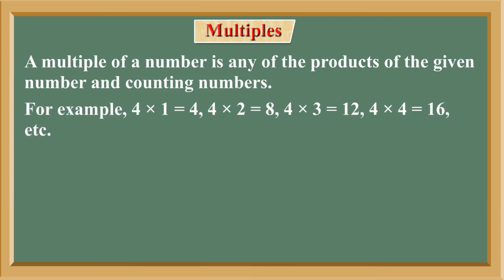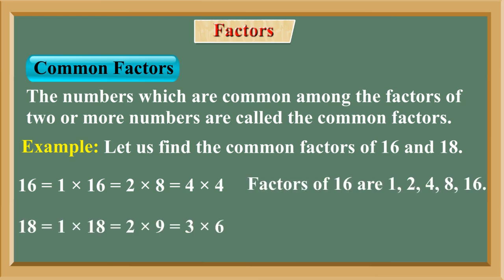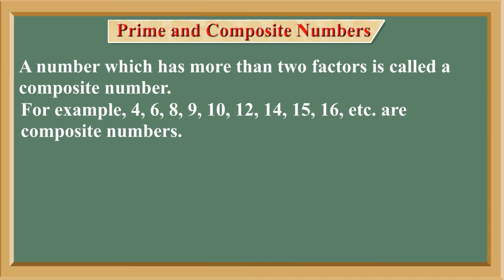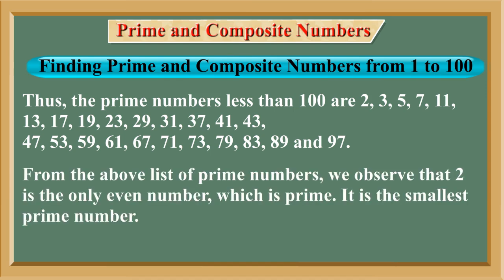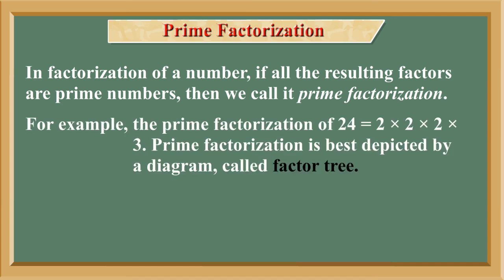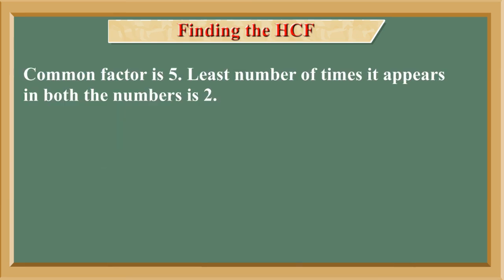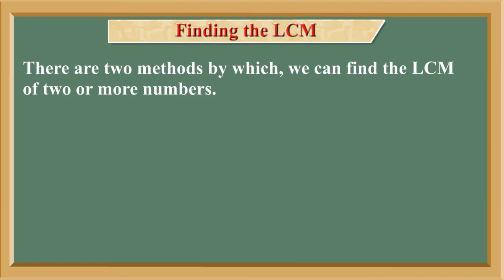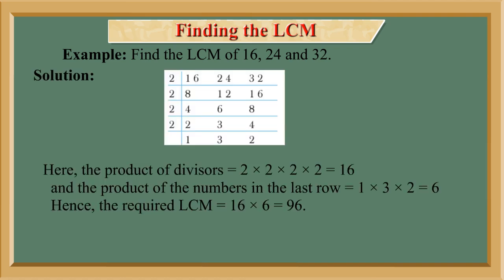Ch-5. Multiples and Factors